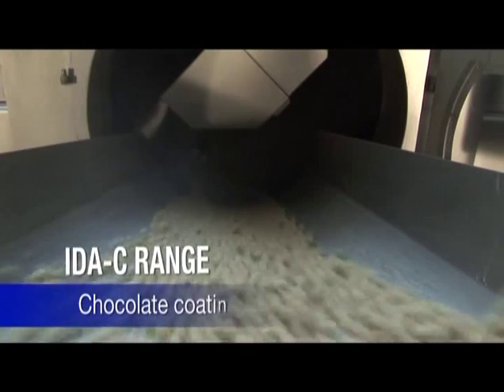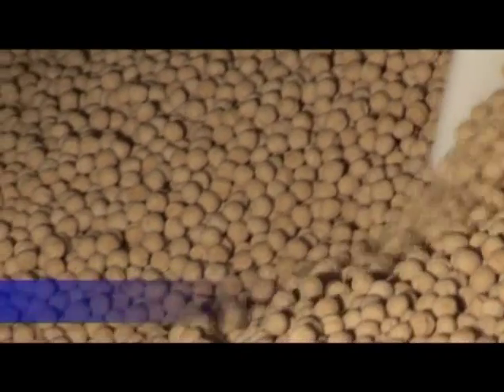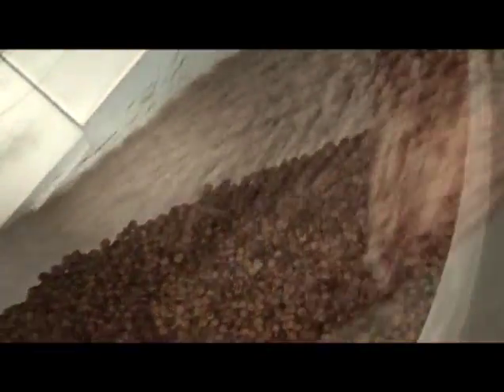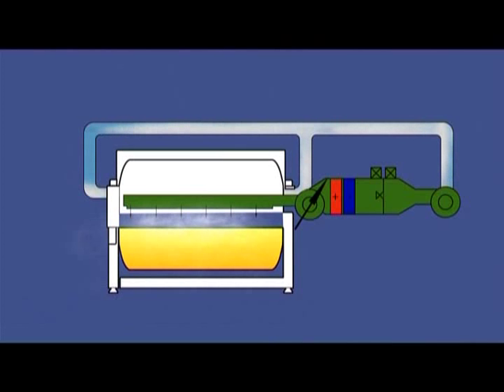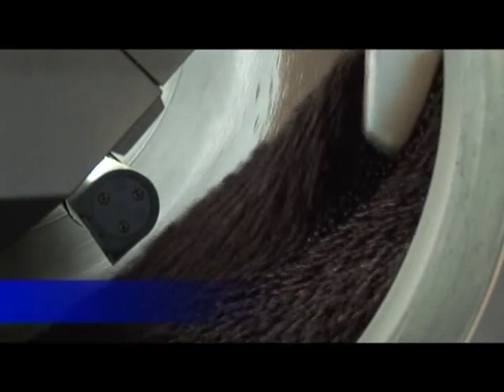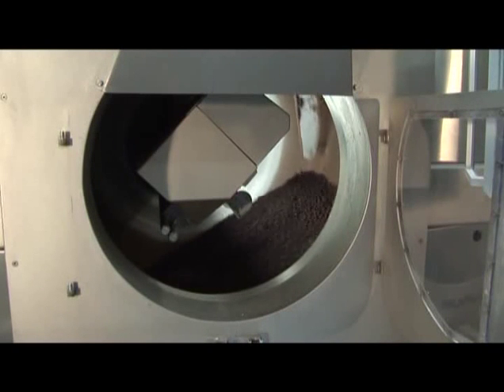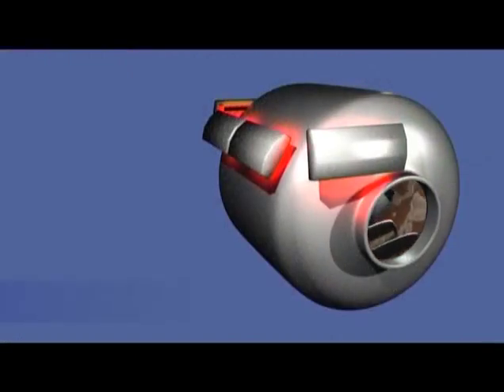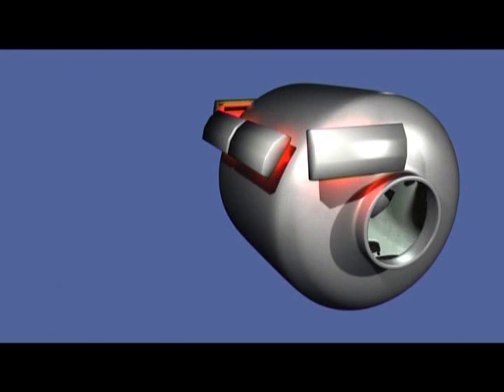Dumoulin IDA CV - Automatic Chocolate Coating System/Pan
Automatic chocolate coating and varnishing in Dumoulin IDA CV automatic pan. The perfect combination of design and know-how for the best quality products. Improved productivity, flexibility, and consistency with lower labor and energy costs.